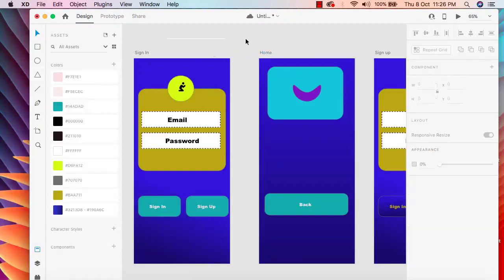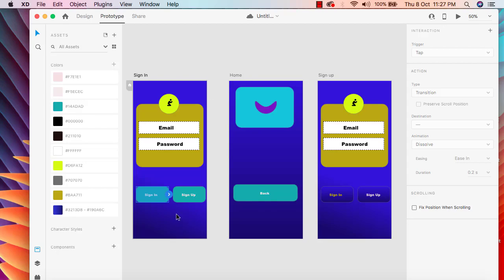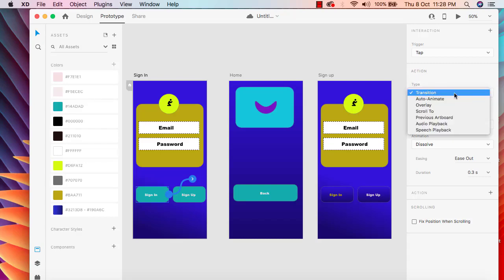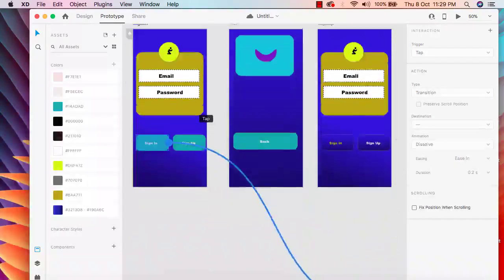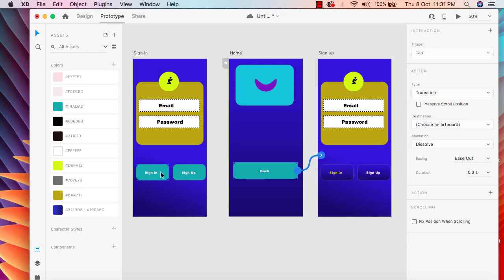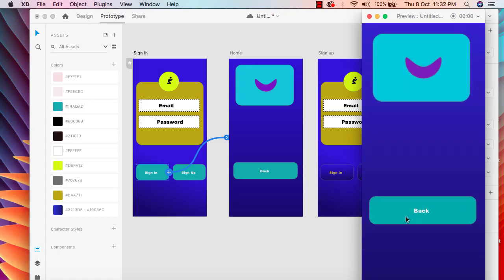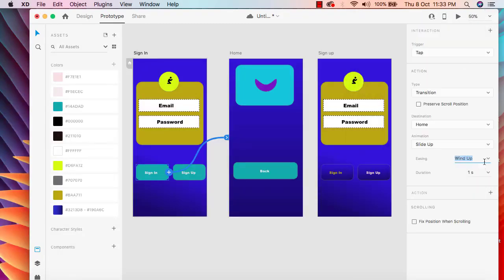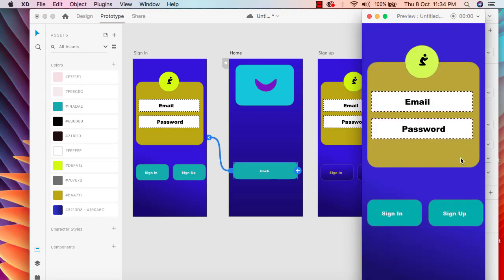12 Prototype and Animation Part 2